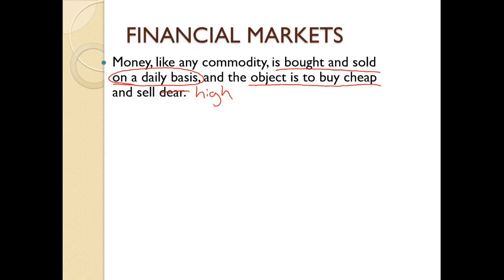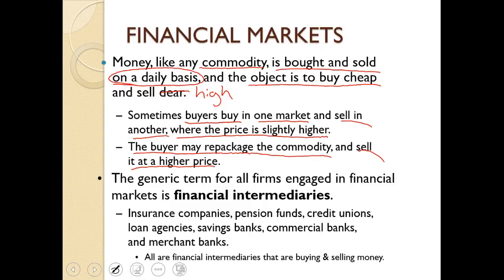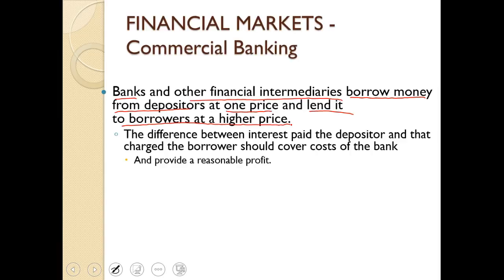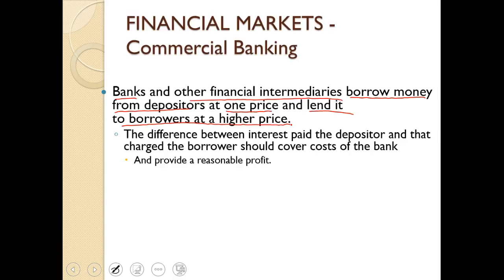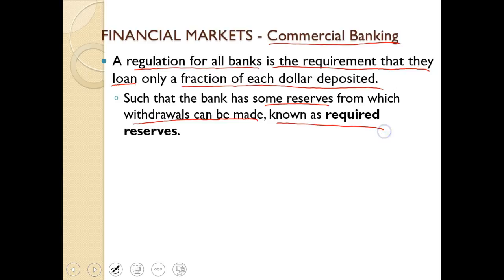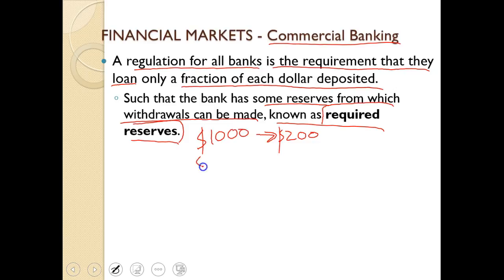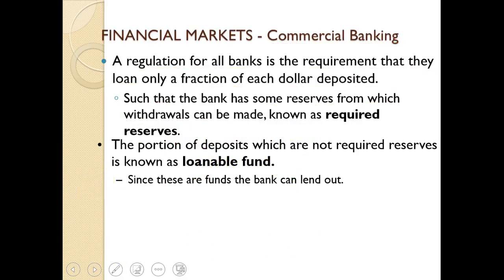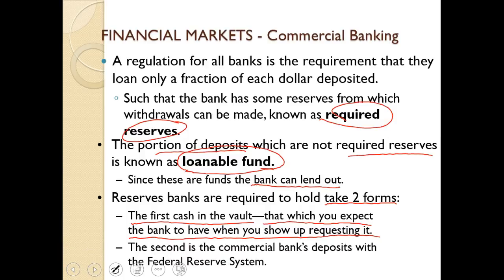Chapter 10 Video 5